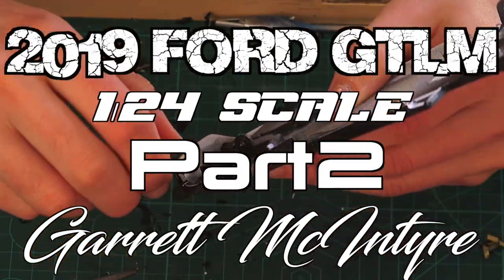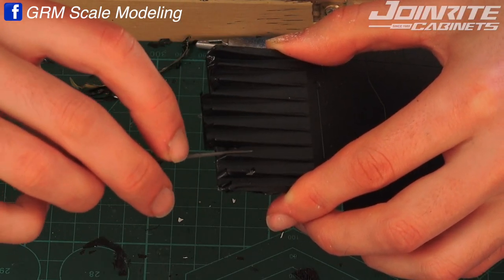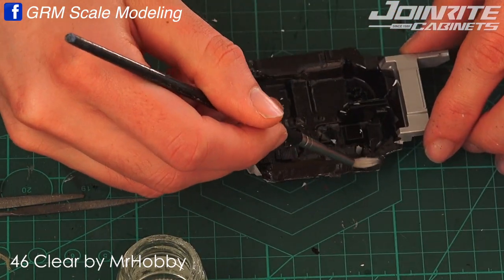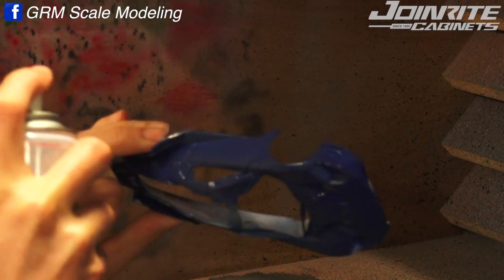Revell - 2019 Ford GTLM 1/24 (Dixon/Briscoe/Westbrook) Part2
Check out the details of the products I'm using in this video below.

In this video I'll be demonstrating applying base coat to the body (X4-Blue or TS15 Blue Tamiya) before applying TS26 Pure White by Tamiya.
Flocking the drivers seat, cutting out carbon fiber decals by Tamiya to suit the rear defuser then applying it. Applying carbon fiber decals to the engine rocker/cam covers as well as the air-intake.

Glue : Tamiya Cement
            Revell Glue

Paints : X11 Silver
             LP-2 White
             TS15 Blue
             LP5 Semi Gloss Black
             46 Clear

Gwhole Tweezers

iTimo Files

eZAKKA Fine Paint Brushes

Tamiya Masking Tape

iTimo Cutter

Stanley Knife

Lovoski Alligator Painting Clips

Micro Set Setting Solution

Decal Adhesive

iTimo Metal Ruler